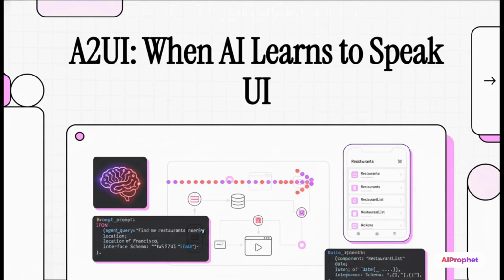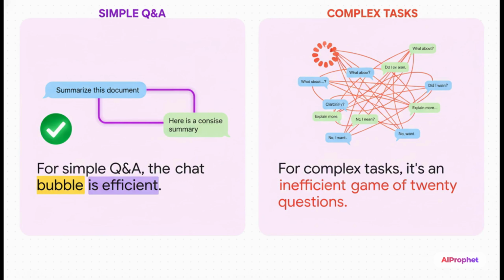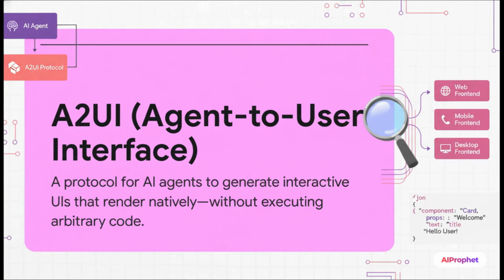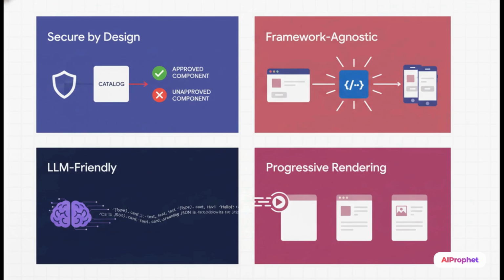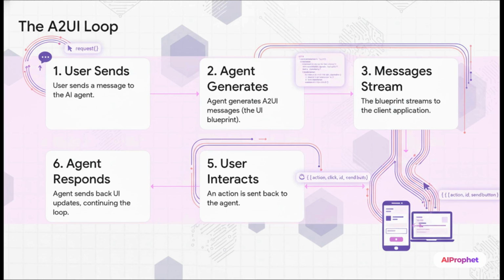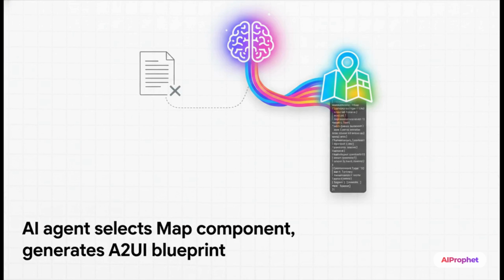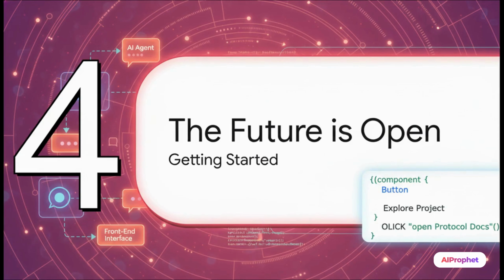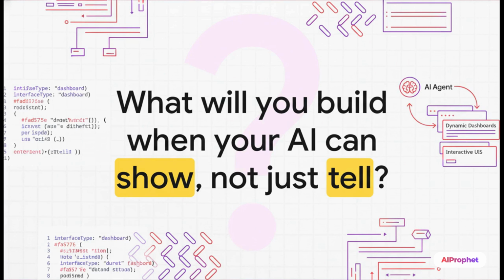Google A2UI Explained: The End of Boring AI Chatbots?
The era of "just text" AI is over. In this video, we’re diving deep into Google A2UI (Agent-to-User Interface)—the new open-source protocol that allows AI agents to "speak UI."

Instead of generating risky HTML or boring markdown, A2UI lets agents send secure JSON "blueprints" that your app renders natively. Whether you’re a Flutter dev, a React enthusiast, or just curious about the future of Gemini and AI agents, this is the protocol you need to know.

In this video, we cover:
What is A2UI and why do we need it?
 The Security Gap: Why JSON is safer than LLM-generated code.
Framework Agnostic: How one agent response works on Web, Mobile, and Desktop.
A2UI vs. MCP (Model Context Protocol): How they work together.
Roadmap 2026: When to expect React, SwiftUI, and Jetpack Compose support.

Try the A2UI Composer doc: Google Developers Blog - Introducing A2UI